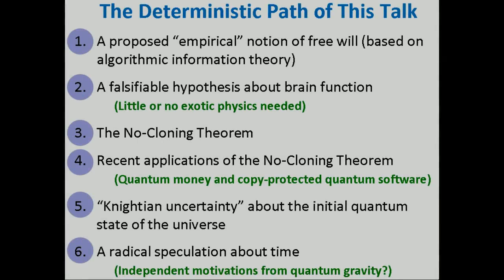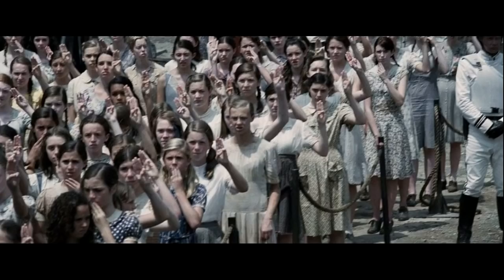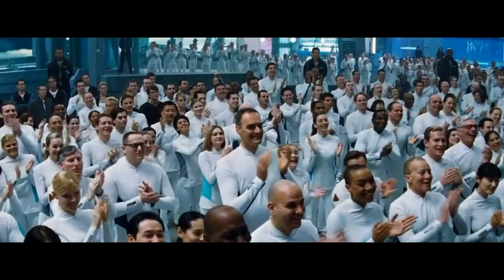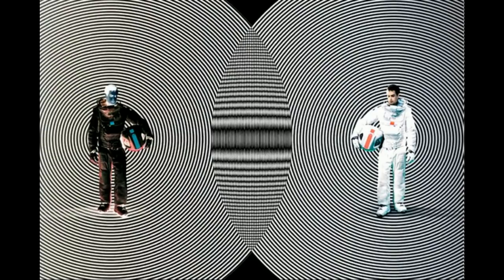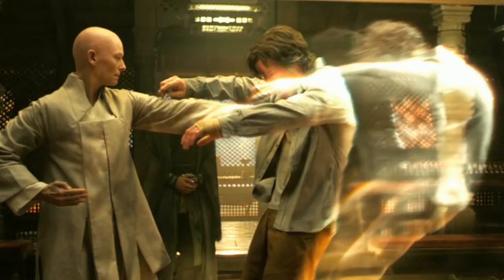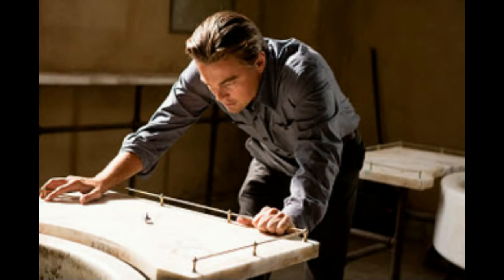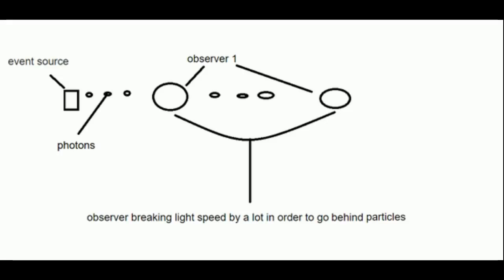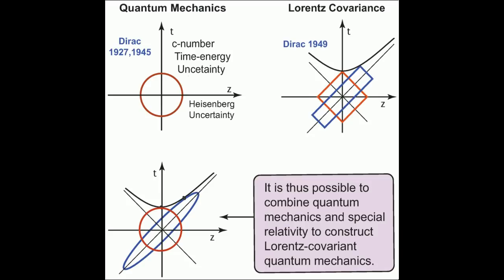Quantum Temporal Project